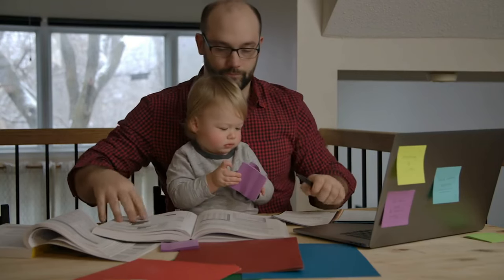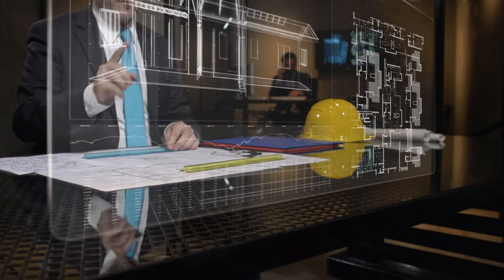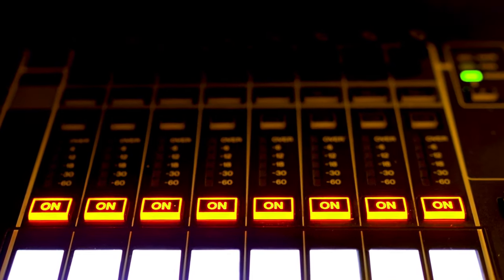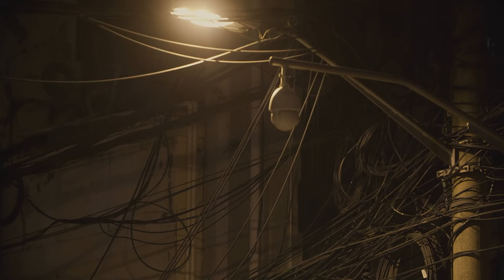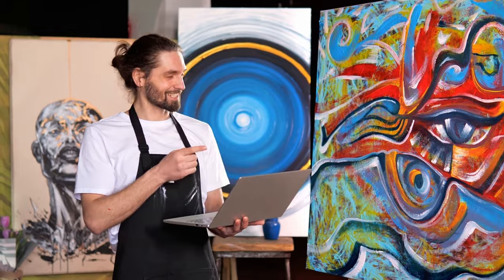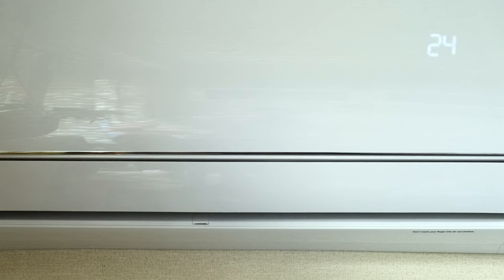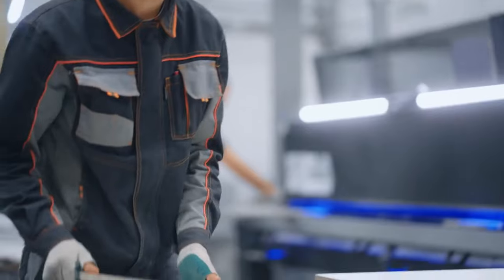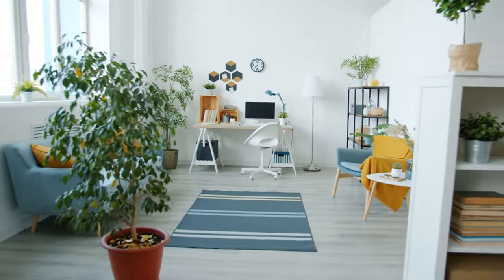20 work from home Accessories That Actually Matter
🏠✨ Transform your work-from-home space into a productivity paradise! Today, we dive into the 20 Essential Items for Every Home Office that enhance comfort and boost efficiency. Whether it's ergonomic furniture or the latest tech, we've got you covered. Let’s embark on this journey to create the ultimate home office setup.

🪑 #20 Ergonomic Chair - Discover why this is your foundation for a pain-free workday.
🔧 #19 Adjustable Desk - Learn how flexibility can boost your health and productivity.
🖥️ #18 Monitor Arms - Find out how adjusting your screen can prevent strain.
⌨️ #17 Keyboard & Mouse - Explore tools designed to protect you from repetitive strain injuries.
🔇 #16 Soundproofing Panels - See how managing acoustics can make your space quieter and more focus-friendly.
📚 #15 Desk Organizer - Get tips on decluttering to enhance your work mindset.
🌐 #14 High-Speed Router - Ensure your internet keeps up with your pace.
🔌 #13 Cable Management - Tackle the mess and hazards of tangled cables.
🌿 #12 Footrest - Learn why proper posture starts from the ground up.
🌱 #11 Plants & Life - Boost your health and mood with a touch of green.
🖼️ #10 Artwork - Personalize your space to inspire creativity.
📖 #9 Bookshelves - Combine storage with style for a professional backdrop.
☕ #8 Coffee/Tea Station - Keep your favorite beverages on hand to stay refreshed.
📝 #7 Planning Boards - Visualize your tasks and increase productivity.
🌡️ #6 Climate Control - Find out how personal heaters and coolers can keep your comfort in check.
🎶 #5 Music System - Enhance concentration with the right background tunes.
📹 #4 HD Webcam - Connect professionally with a crystal-clear image.
🎧 #3 Noise-Cancelling Headphones - Block out distractions and focus deeply.
🛋️ #2 Comfortable Seating Area - Create a versatile spot for reading and relaxing.
🔗 #1 Enhanced Cable Management - Learn advanced tips to keep your tech organized and accessible.

🚀 Ready to revolutionize your workspace? Watch till the end for a practical guide to making your home office the best it can be. If you found this video helpful, consider checking out our guide on "Ergonomic Workspaces on a Budget" for more great tips.

Time Codes

0:00 - Introduction to Creating a Comfortable Home Office
0:20 - Ergonomic Chairs
0:47 - Adjustable Desks
1:19 - Monitor Arms
1:51 - Keyboards and Mice
2:24 - Soundproofing Panels
3:05 - Desk Organizers
3:38 - Fast Internet Solutions
4:06 - Cable Management
4:37 - Comfortable Foot Rests
5:01 - Adding Plants
5:37 - Artworks in the Office
6:03 - Bookshelves
6:33 - Coffee and Tea Station
6:59 - Whiteboards and Corkboards
7:24 - Personal Climate Control
7:53 - Background Music System
8:23 - Quality Web Cameras
8:49 - Noise-Cancelling Headphones
9:08 - Comfortable Seating Area
10:04 - Cable Management Solutions (Revisited)
10:14 - Conclusion and Thanks